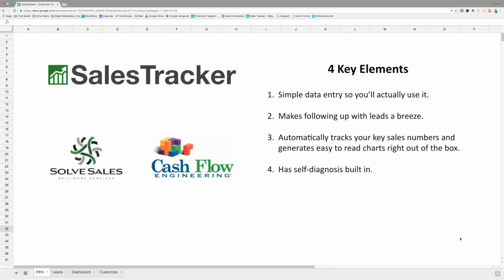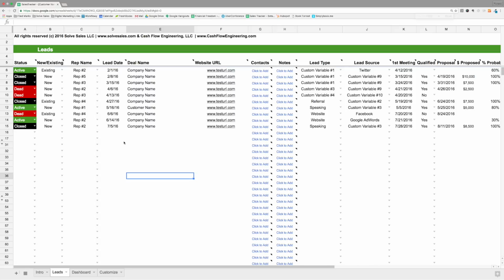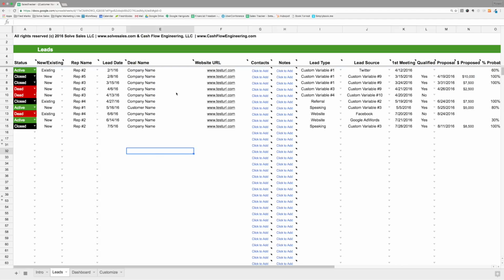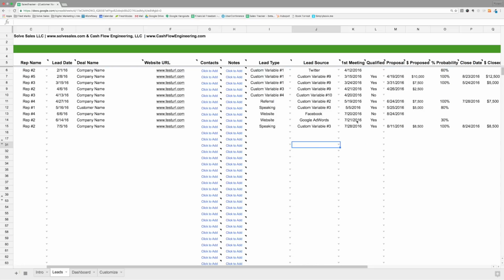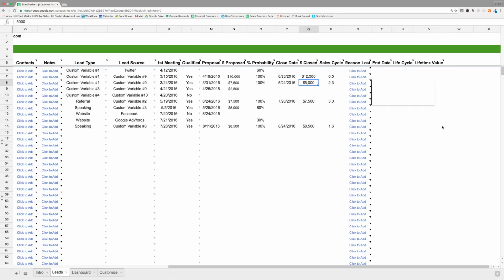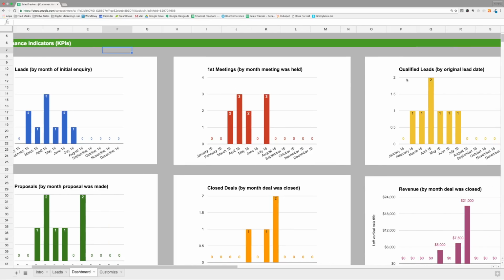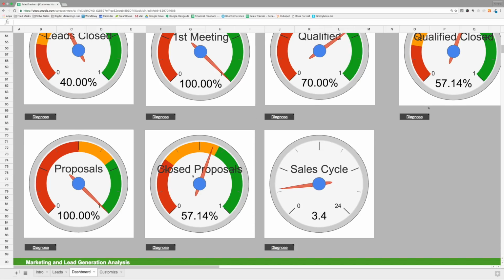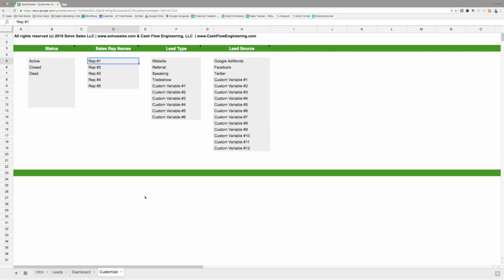SalesTracker Overview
This video provides an overview of the features contained in SalesTracker.